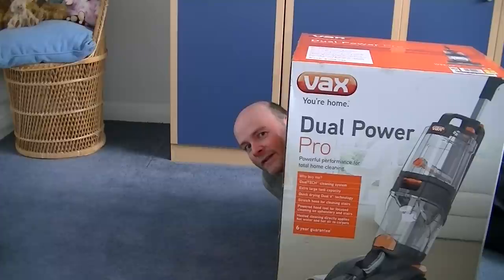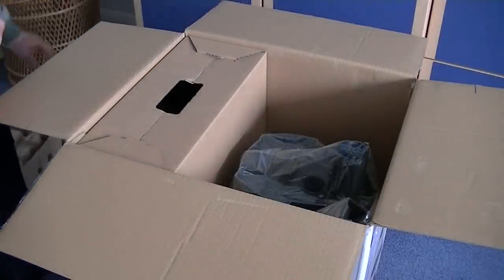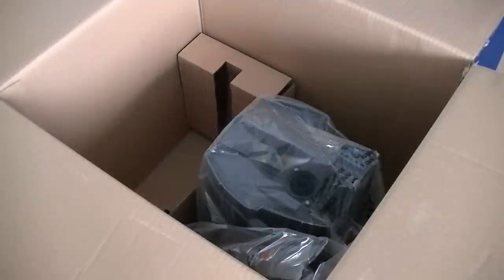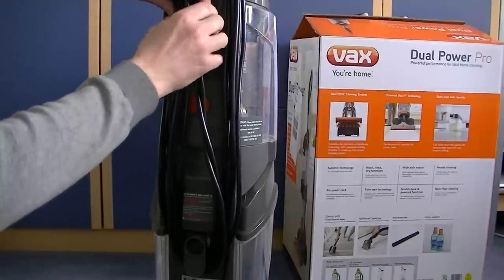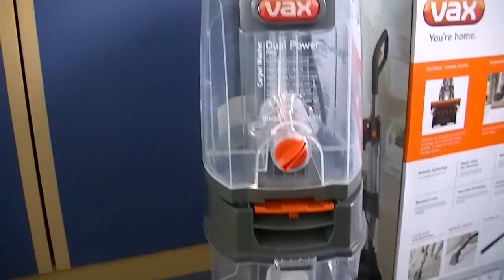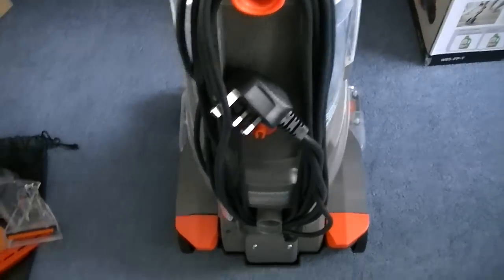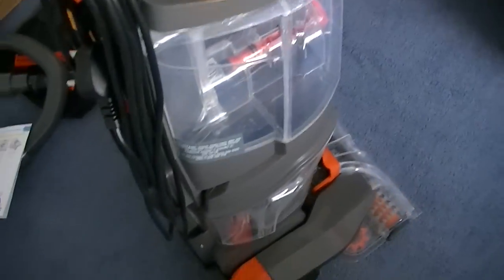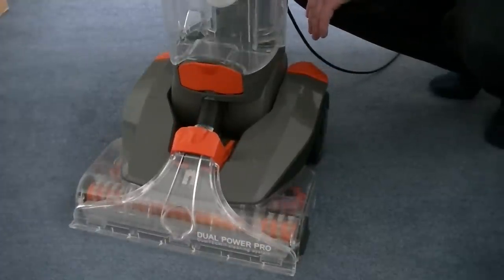Vax Dual Power Pro Carpet Washer Unboxing, Assembly & First Look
In this video I unbox, assemble and give an overview of this new Vax Carpet washer ahead of the full demonstration which follows soon.

The Vax Dual Power Pro is a powerful, quick drying carpet and harfloor cleaner, which has an extra-large tank and both wash and rinse modes. It is also equipped with a stretch hose for easy above the floor and stair cleaning.

Model number W85-PP-T

Cleans both Hard Floors and Carpets
DualTech Cleaning System
Dual V Technology for quicker drying time
On board Upholstery Tools and Hose
Washes and Rinses
6 Year Guarantee
SpinScrub Technology and Rotating Brush bar for a deeper clean

This model is also available in the USA under the Hoover brand as the Power Path Pro Advanced.